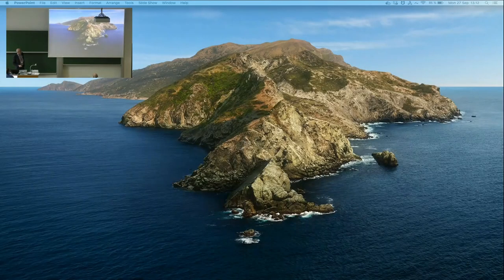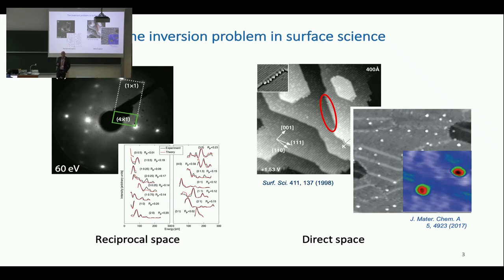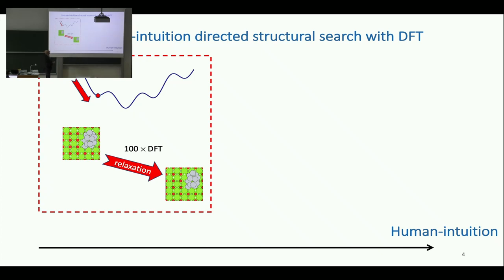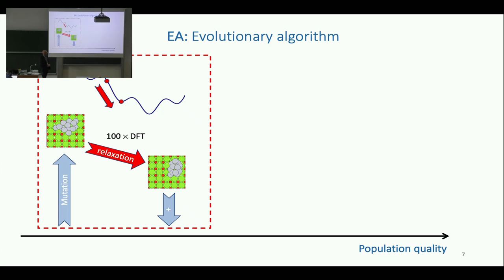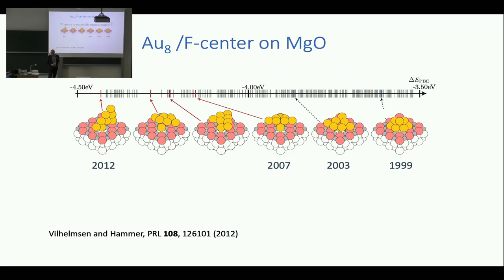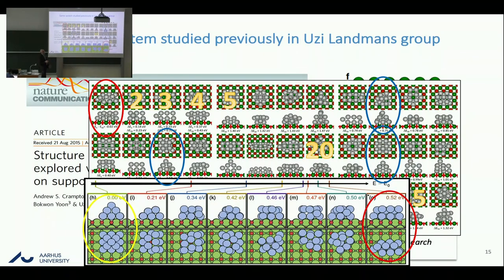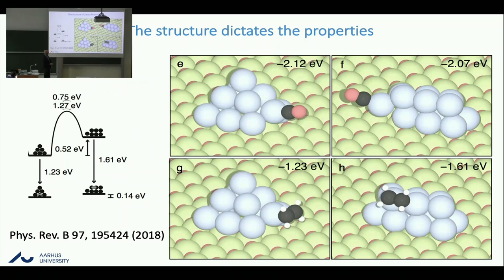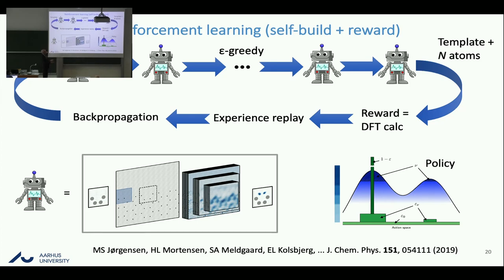Bjørk Hammer: Machine Learning Enhanced Evolutionary Search for Structure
Prof. Bjørk Hammer (Aarhus University): "Machine Learning Enhanced Evolutionary Search for Structure"

The discussion starts at 38:58.

The invited talk was given at the TACO Kick-off Meeting in Vienna on September 27, 2021.